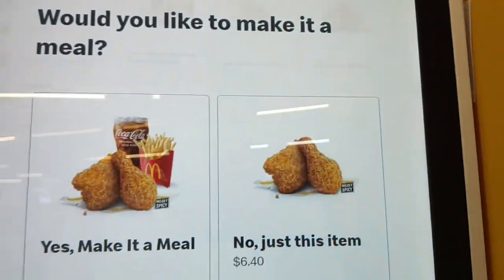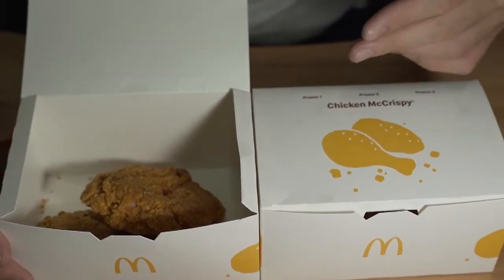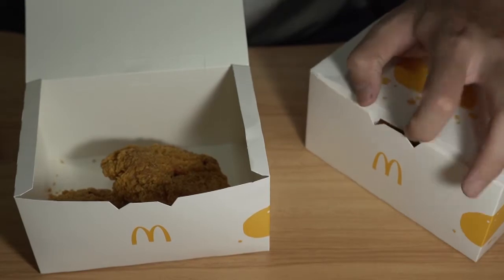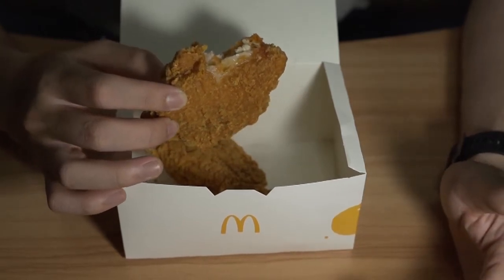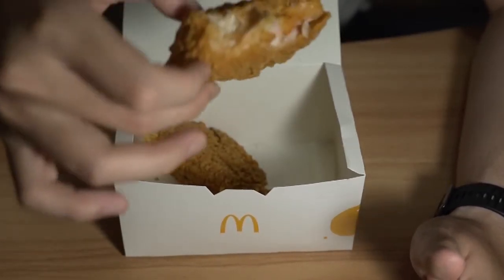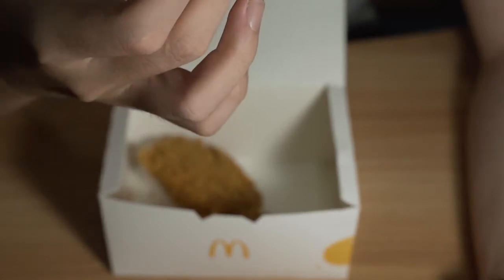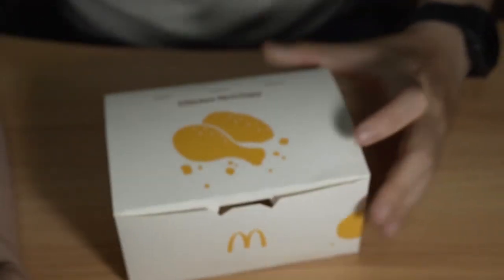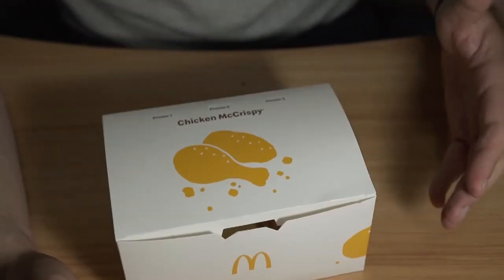Is McDonalds trying to be KFC? Chicken McCrispy TRYING | EATING | REVIEWING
I try the new Chicken McCrispy from McDonalds, basically a McDonalds version of the KFC chicken? I'll talk about how it tastes and it's texture, and is it worth a try

◈My Gear◈
Sony A7III
JOBY Gorillapod 3k PRO KIT
Rode VideoMic NTG
UURig R031
Sony M Series SDXC UHS-II Card 64GB
Tamron 28-75mm F/2.8 for Sony
Sony NPFZ100 Z-series Rechargeable Battery Pack